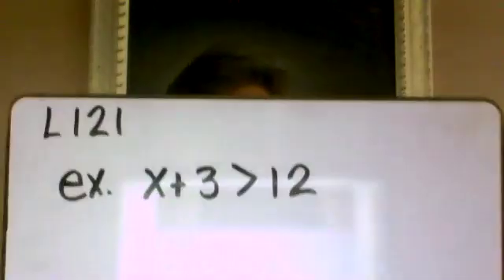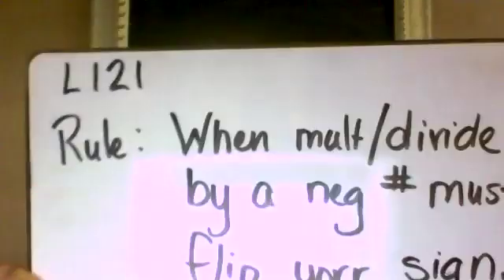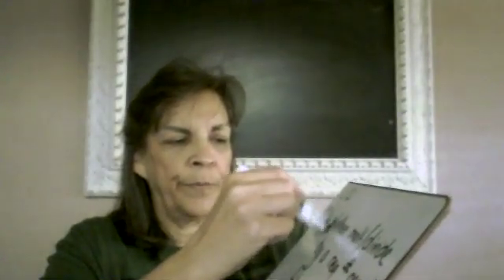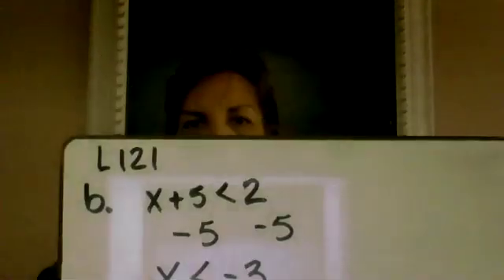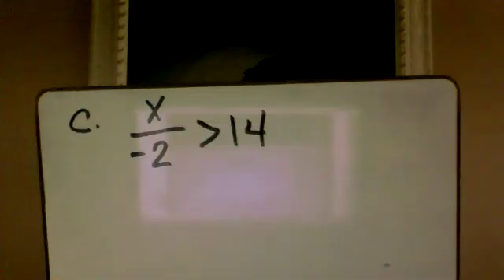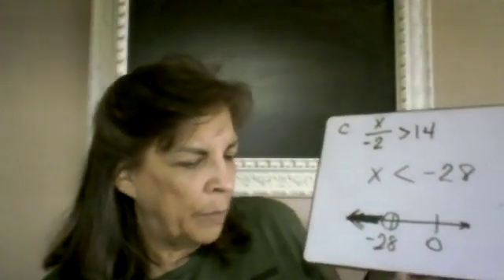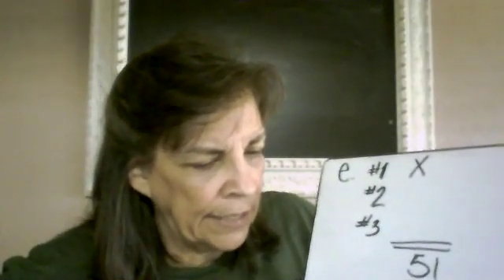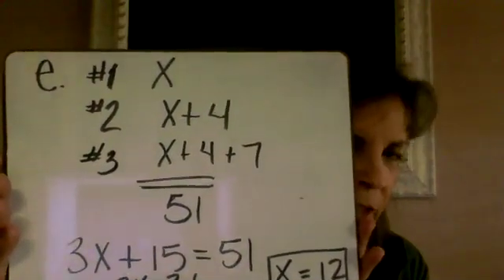Alg 1 L121